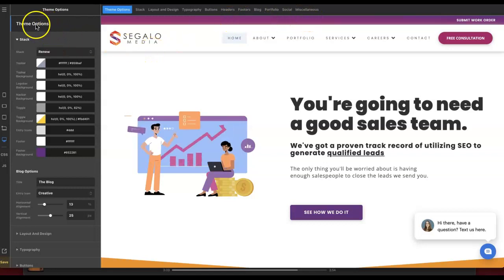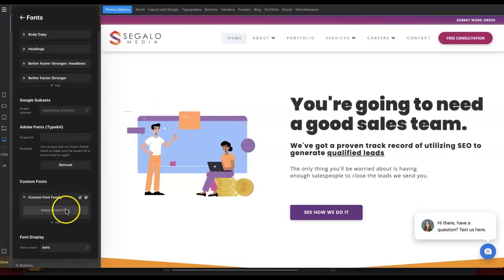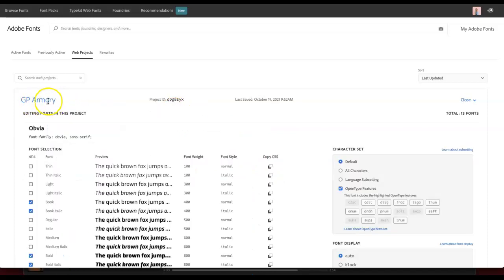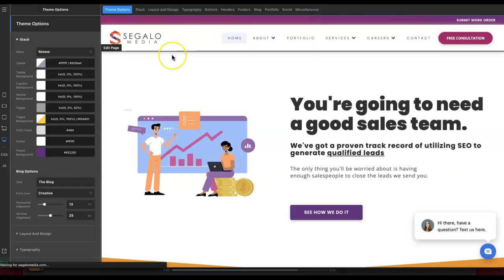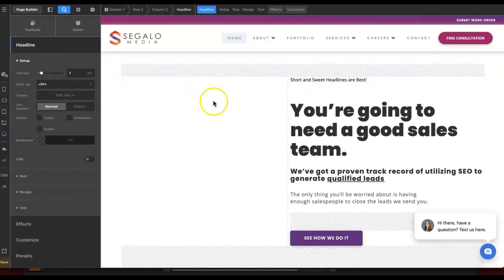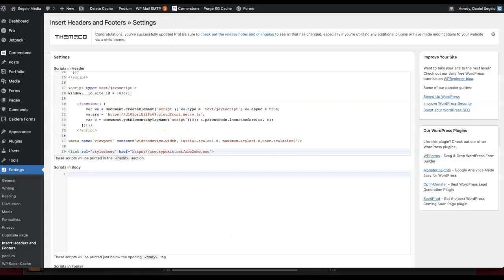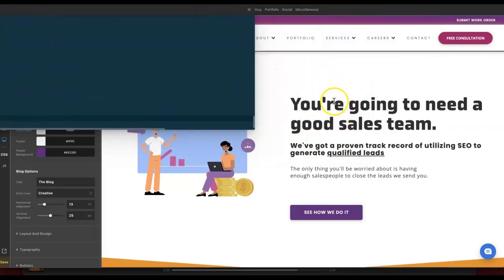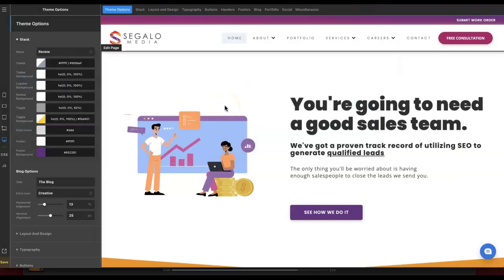How to Upload Custom Fonts to Themeco Pro/X Theme